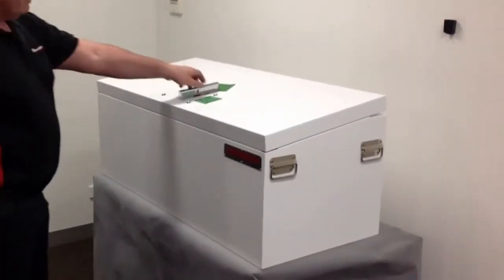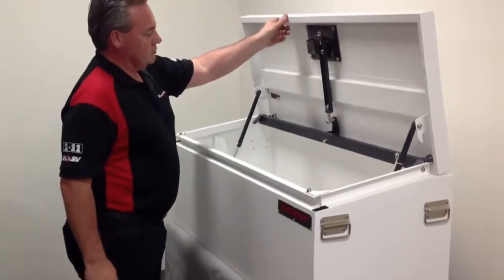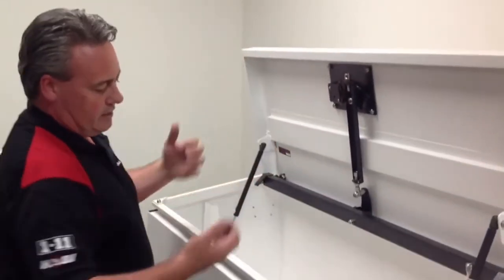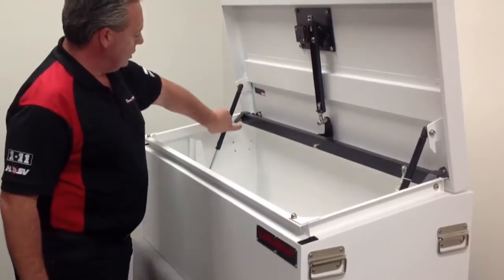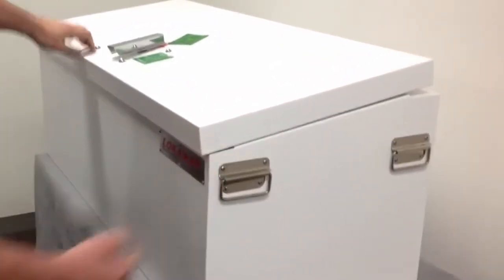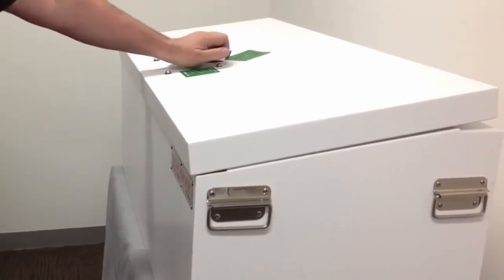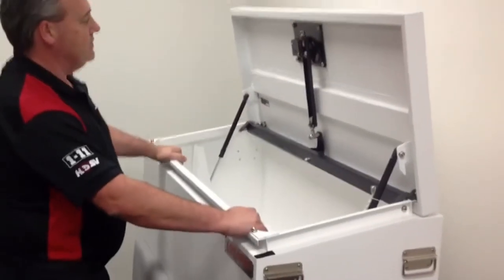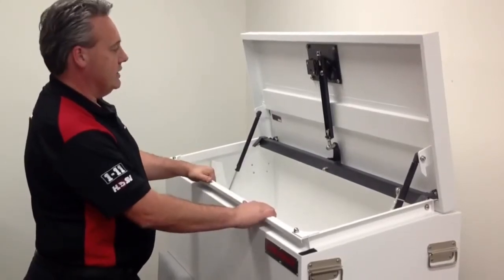1-11 TOUGH Lokaway Security Storage System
1-11 have recently added a new range of storage, "1-11 TOUGH". The range includes the Lokaway Swing 'n' Slide technology. A patented locking system, the 1-11 TOUGH storage offers high security via anti-pry technology. This range offers many benefits that standard storage options don't.
Features include:
• High security - your items are stored safe and secure
• Unique Anti-Pry technology
• Revolutionary Swing n Slide doors
• Patented internal hinge set
• Australian designed secure locking system
• High security 6 leaf safe lock
• Internal removable shelving
• Fully welded construction